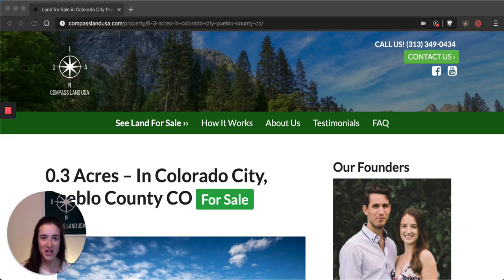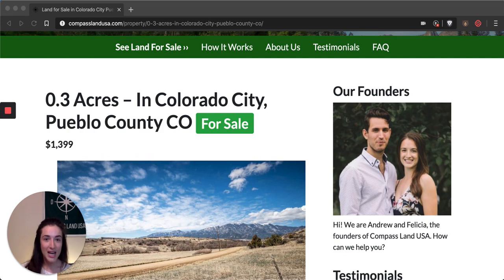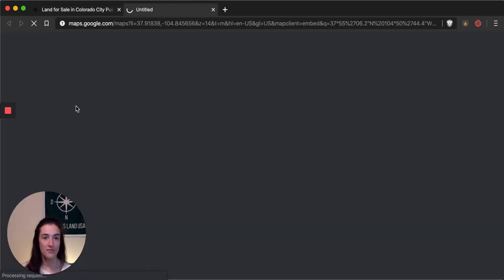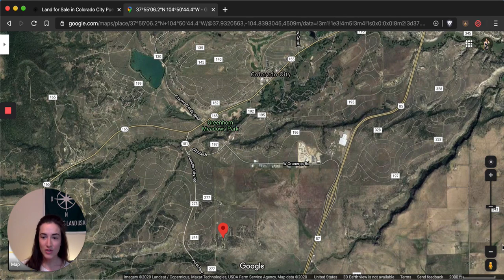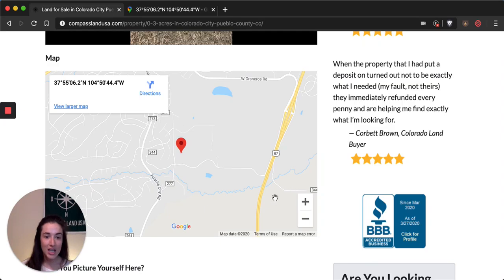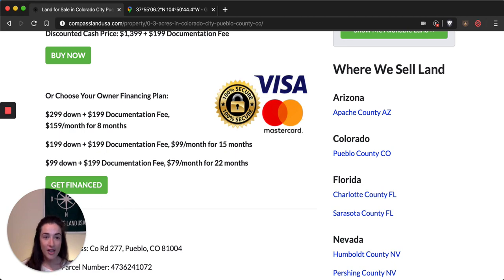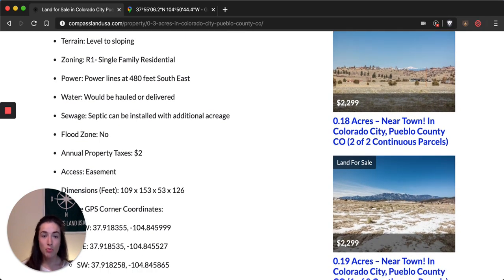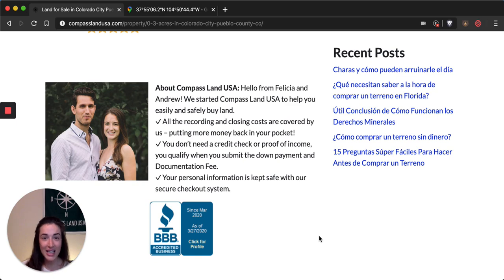Sold by Compass Land USA - 0.3 Acres Colorado Land Less than 2k with Mountain Views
Owner finance land in Colorado. This land for sale in Colorado by owner, Compass Land USA. Property details and price in the description below.

Cash price $1,399 plus $199 Documentation Fee

Or Choose Your Owner Financing Plan:
$299 down + $199 Documentation Fee, $159/month for 8 months
$199 down + $199 Documentation Fee, $99/month for 15 months
$99 down + $199 Documentation Fee, $79/month for 22 months

Address: Co Rd 277, Pueblo, CO 81004

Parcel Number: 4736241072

County: Pueblo

Size: 0.3 Acres

Legal Description: Lot 333 Unit 41 of Colorado City Amended

Terrain: Level to sloping

Zoning: R1- Single Family Residential

Power: Power lines at 480 feet South East

Water: Would be hauled or delivered

Sewage: Septic can be installed with additional acreage

Access: Easement

Google GPS Corner Coordinates:
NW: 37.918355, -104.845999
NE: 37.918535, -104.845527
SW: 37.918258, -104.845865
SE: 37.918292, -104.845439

I cover all closing costs and all properties come with a 105% 90-Day Money Back Guarantee. Owner financing available for all properties.